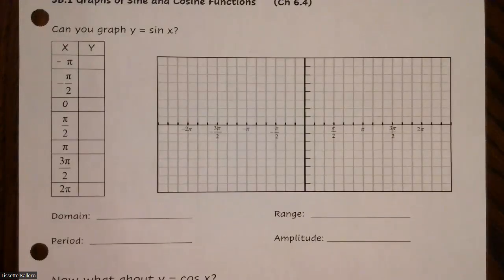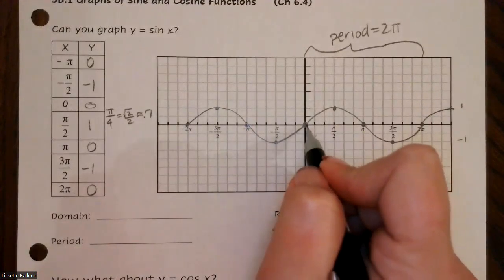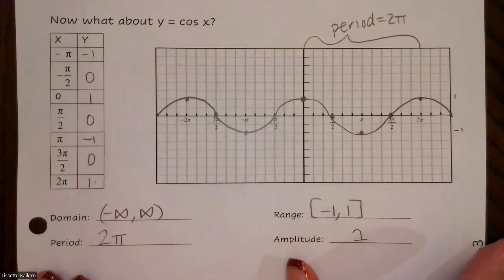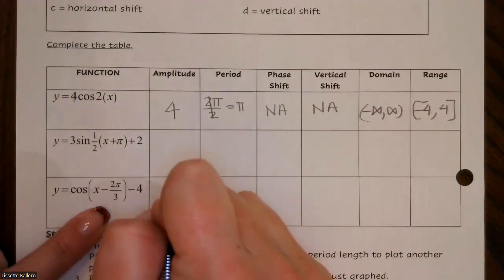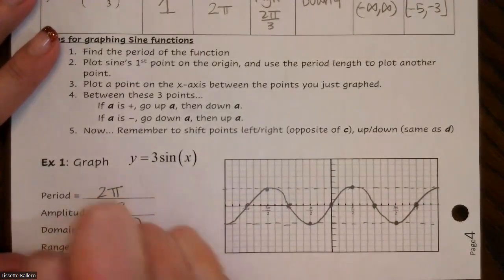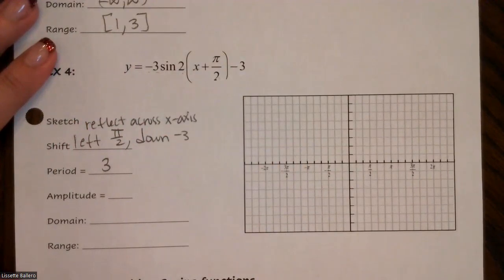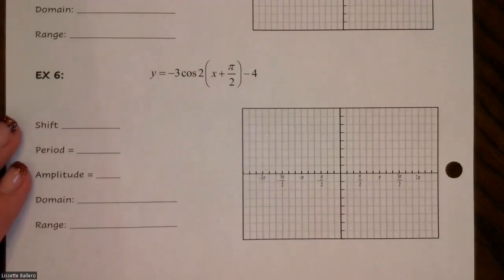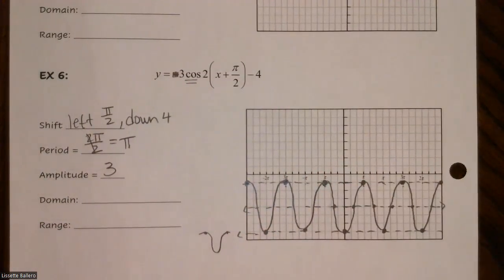Graphing Sine and Cosine Graphs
In this video I will show you how to graph the sine and cosine graph using transformations.